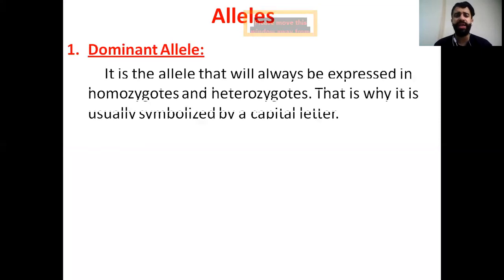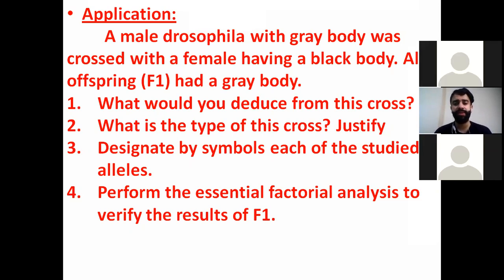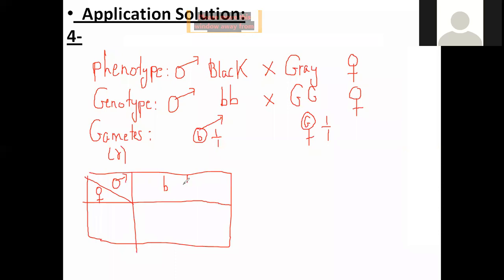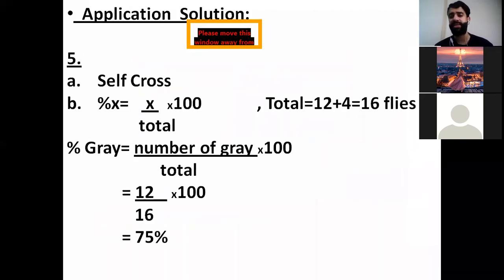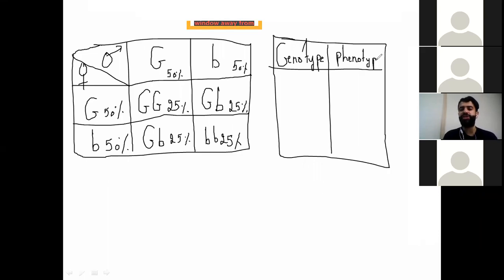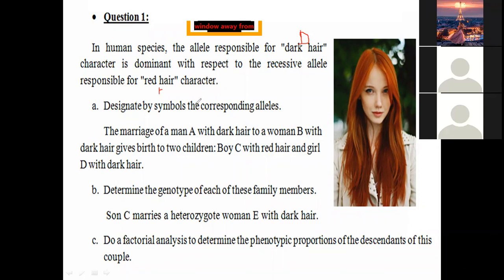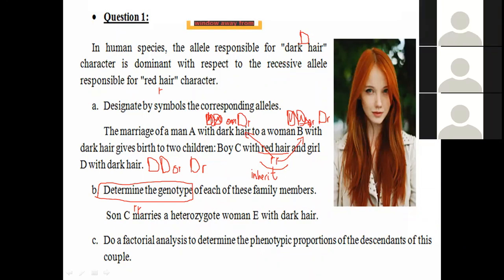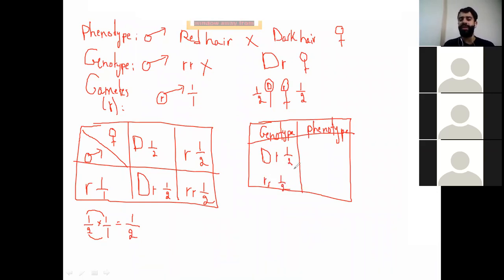S3 Live Session Week 29